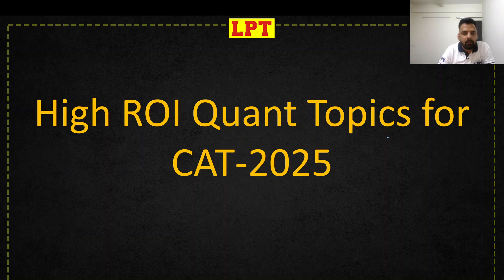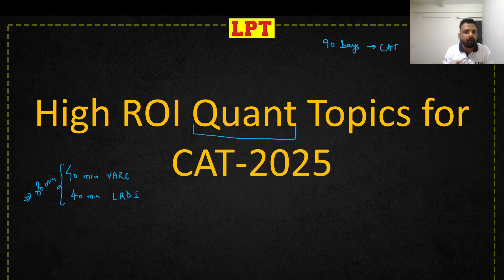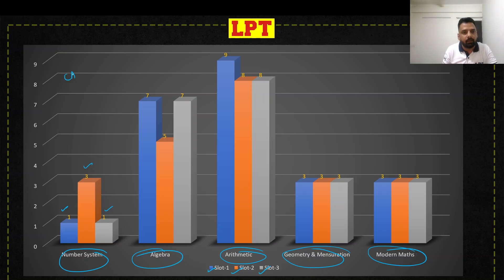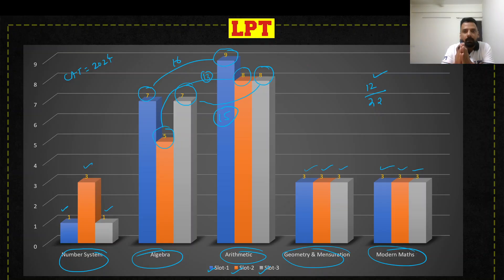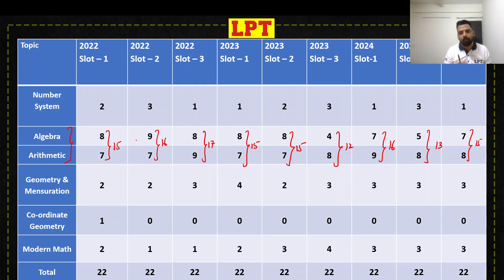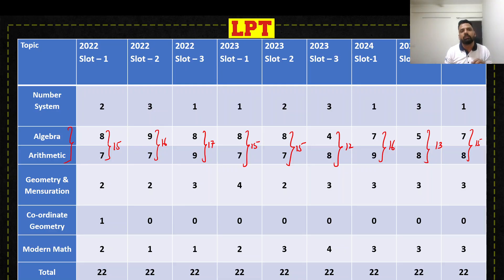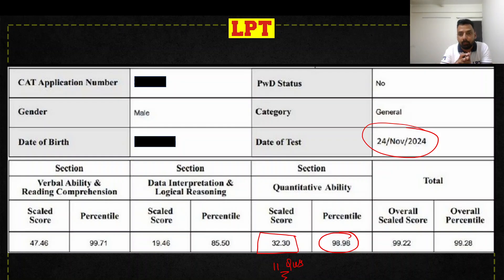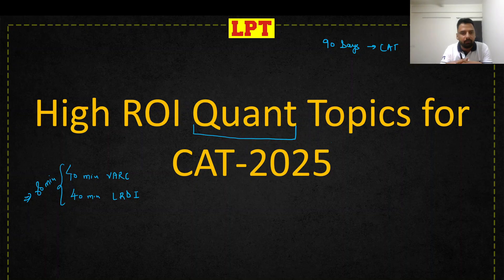CAT 2025 Quant Preparation | High ROI Quant Topics | Must-Do Quant for CAT Exam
Are you preparing for CAT 2025 and struggling to figure out which Quantitative Aptitude topics are most important? In this session, we’ll discuss the must-do quant topics that give you the highest ROI (Return on Investment) in the CAT exam.

Learn smart strategies, topic-wise weightage, and shortcuts to master key areas like Arithmetic, Algebra, Geometry, Modern Math, and Number Systems. These tips will help you maximize your CAT Quant score in less time!

🔥 Perfect for aspirants targeting IIMs and other top B-schools through CAT 2025. Don’t miss this crucial session!

Welcome to CAT BY LPT, your ultimate destination for comprehensive CAT exam preparation! We provide live classes, mentorship sessions, expert strategies, and guidance to help you ace the exam. Our team of seasoned instructors will walk you through key concepts, tackle mock exams, and offer personalized tips to maximize your score. Whether you’re just starting or looking to refine your skills, this channel has everything you need to succeed in the CAT exam. Join us for live sessions and mentorship that guide you step-by-step toward achieving your dream IIM. Let’s start the journey to success together!